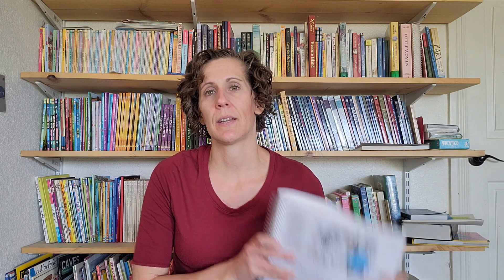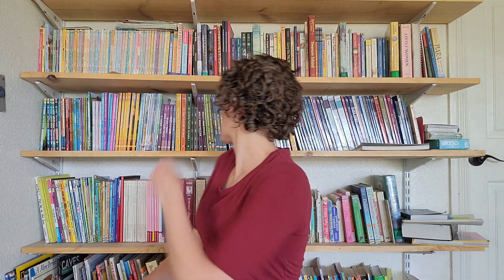Fourth Grade end of year review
Today I'm sharing a quick run down of how our year went, and also things we may change based on my experience with older children!
The video I mentioned with a great look through of The Good and the Beautiful level 3 to 4 Language Arts from @lifewithginab is linked

Thanks for shopping my links! They help support what im able to share at no additional cost ☺️

Amazon storefront

Some items may have been received for my honest review but all my opinions are my own, according to FTC standard.